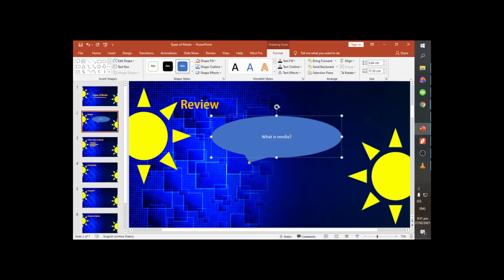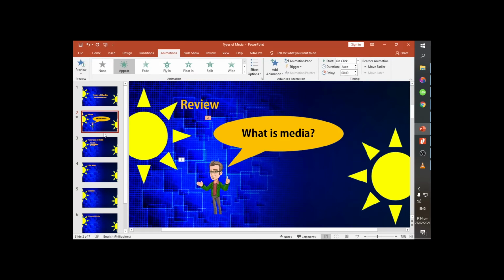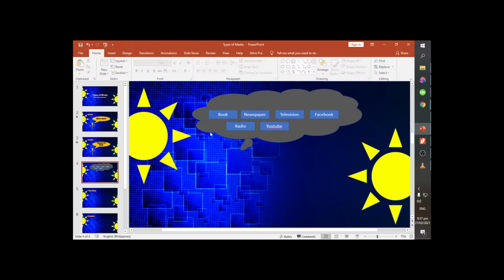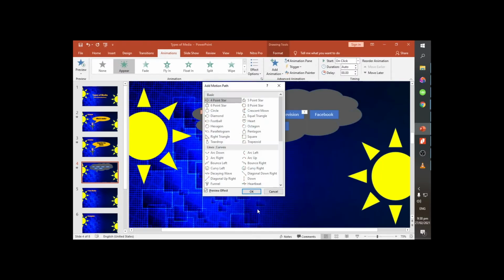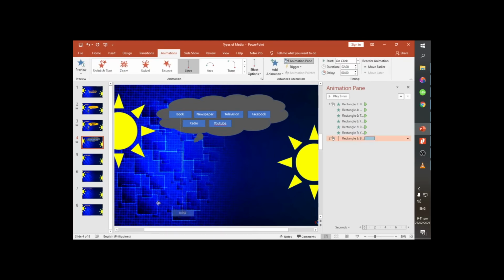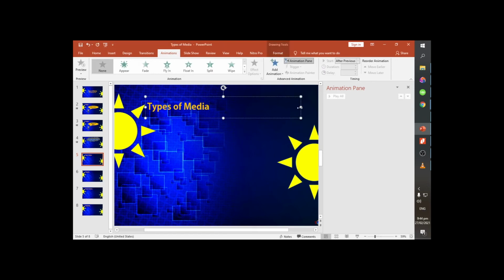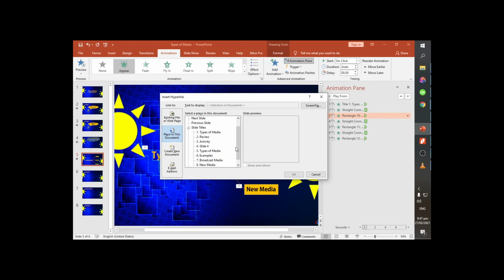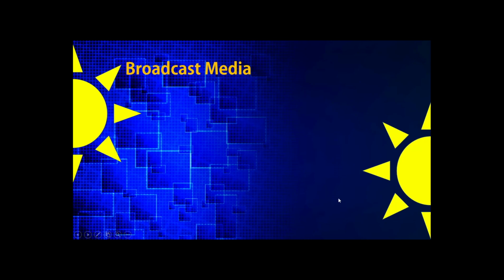PowerPoint - Animation and Hyperlink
Creating presentations with Animation and Hyperlink